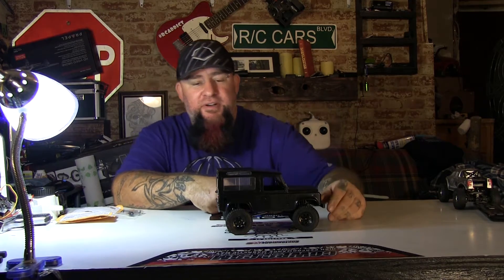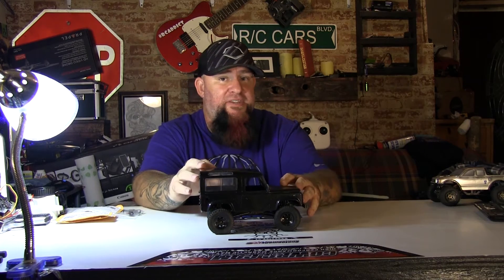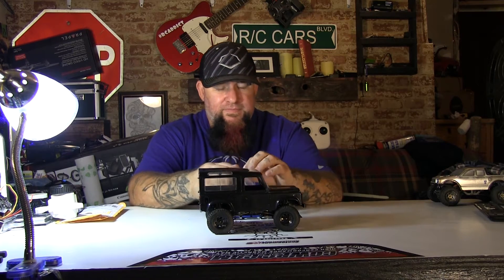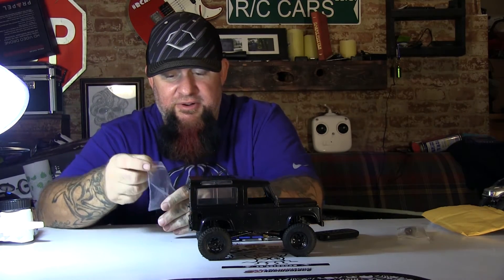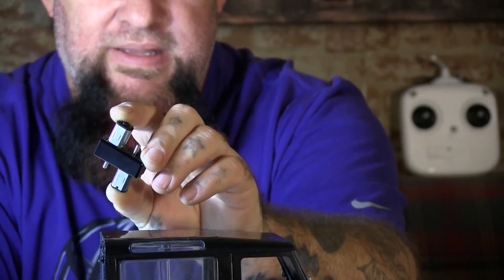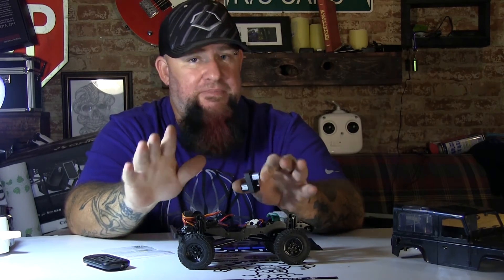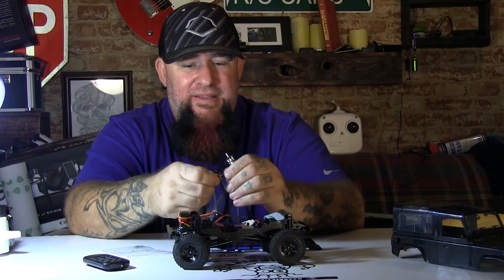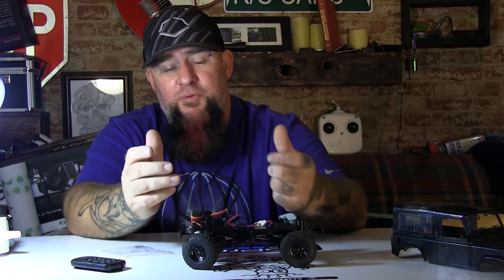RC4WD D90 1/18 REVIEW. BUILD PART 1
I GIVE MY VIEW ON THE RC4WD 1/18 D 90.      BAD ESC.   AND UPGRADES